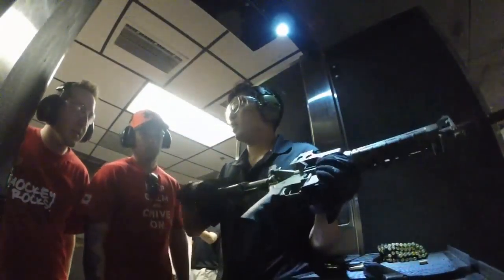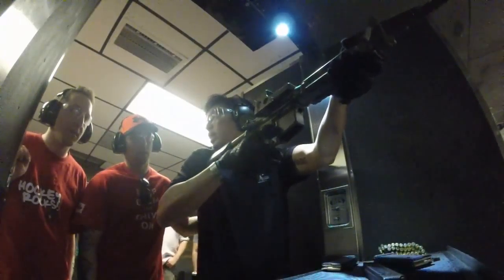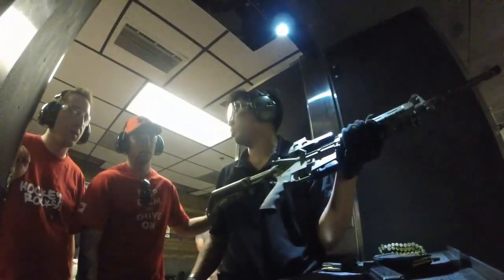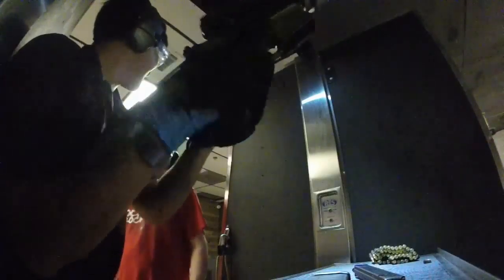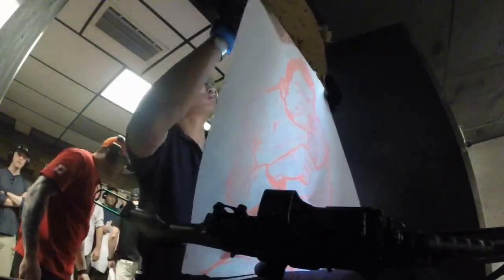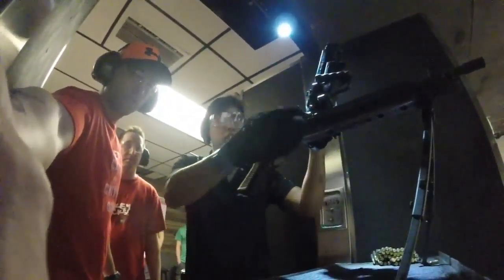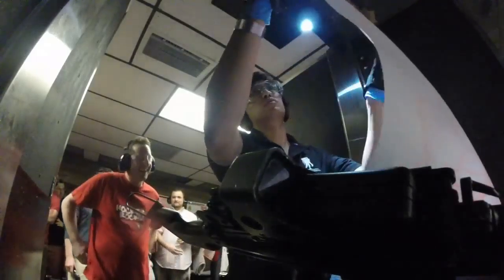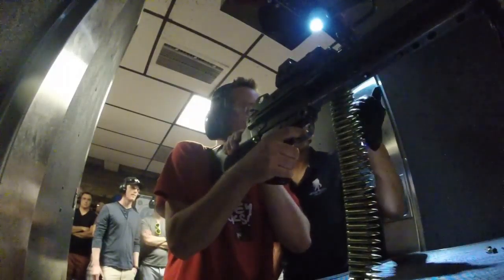Machine Guns Vegas - Eric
My friends and I went to Las Vegas to celebrate the bachelor party for our good buddy Kamil. We drank. gambled, and shot some guns. This video includes the M4 fully automatic machine gun, and the M249 Squad Automatic Weapon (SAW) fully automatic machine gun. Enjoy.

Video edited by: Sean Strasbourg
Equipment used: GoPro Hero 3+ Silver Edition, quick clip